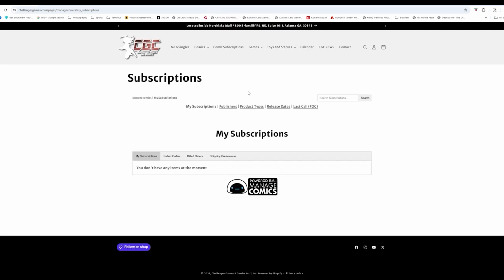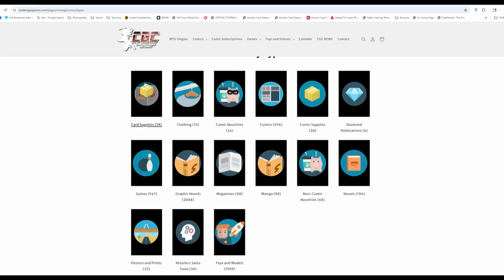How to use New Challenges Games & Comics Subscription Service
Challenges Games & Comics new comic subscriptions has changed to Manage Comics. Signing up is easy. If you used to use Preview World for our previous comic subscriptions, migrating is very simple!  Come check out this video.